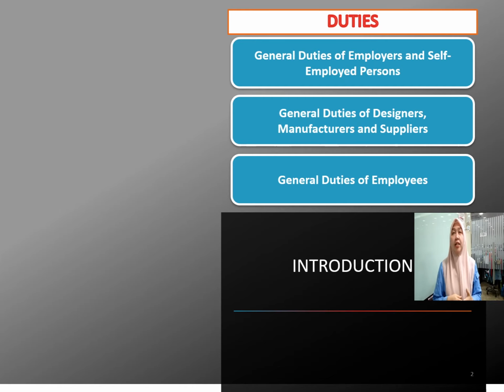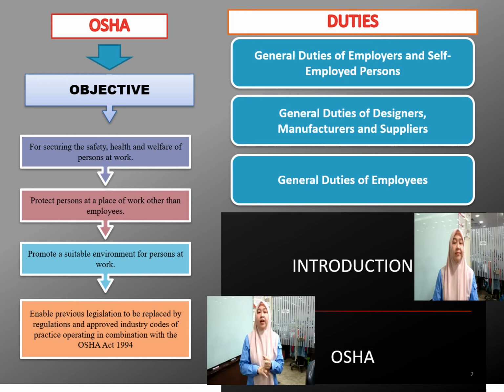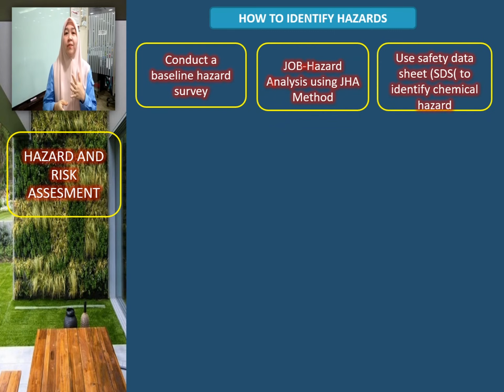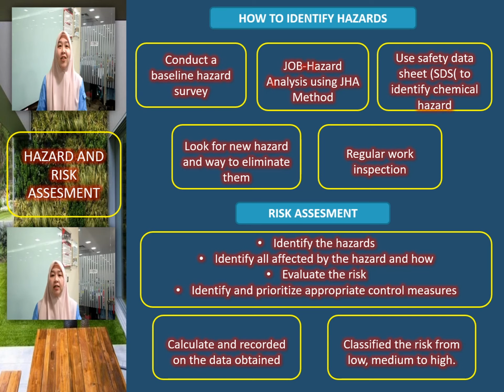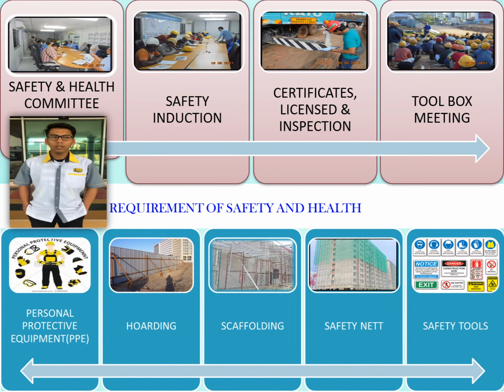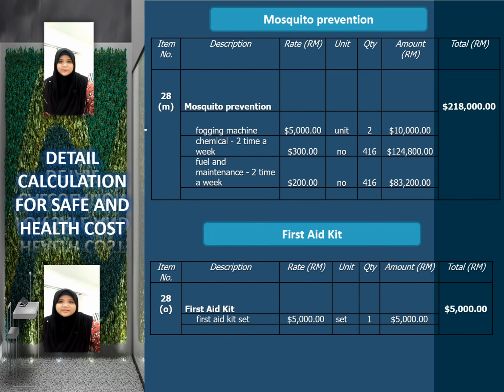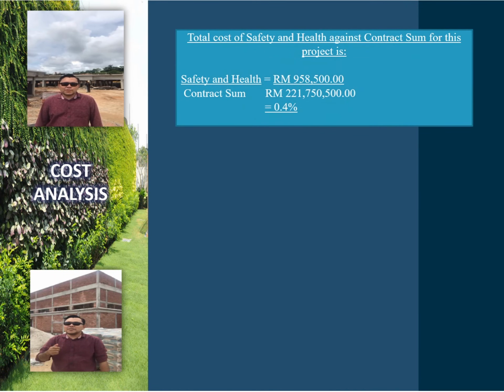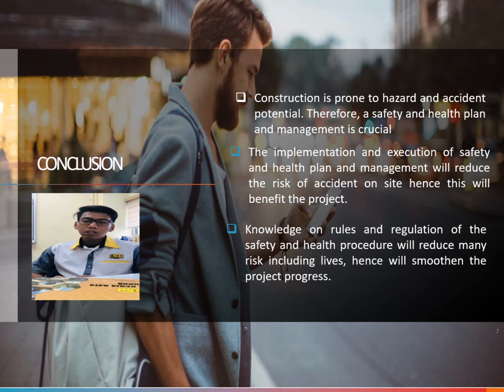SAFETY AND HEALTH